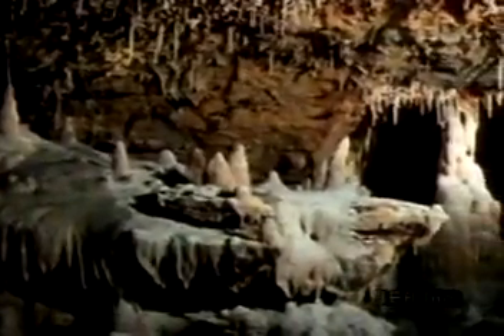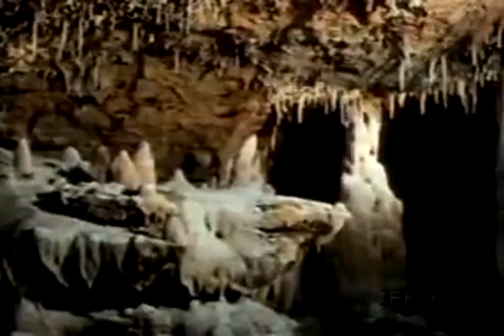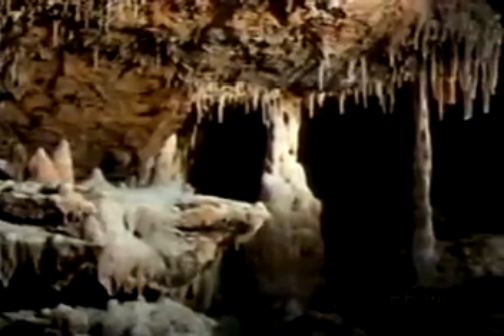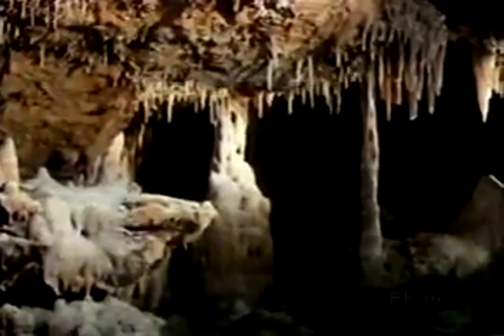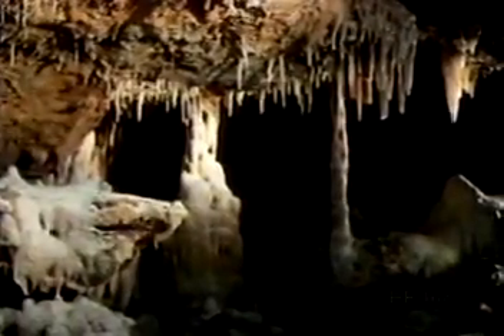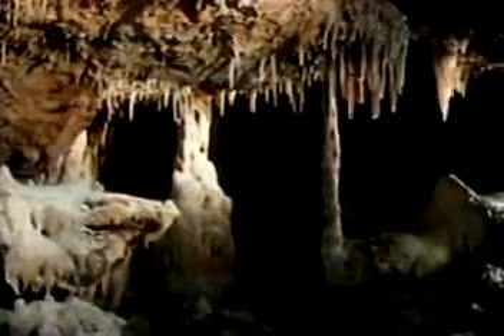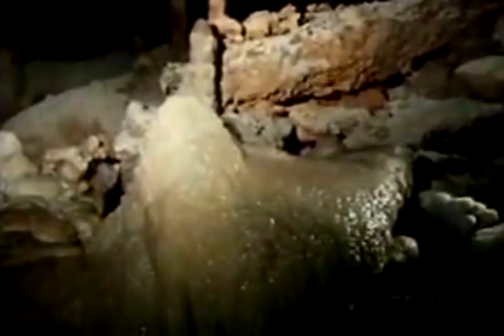Caves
From the Encyclopedia Britannica 2004 Deluxe Edition CD-ROM.